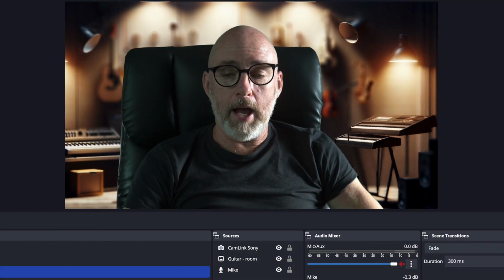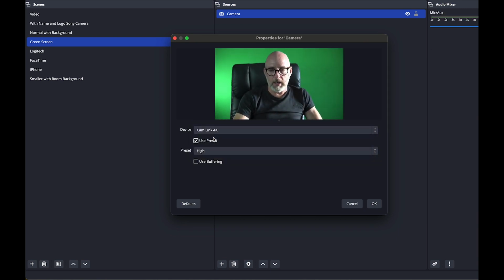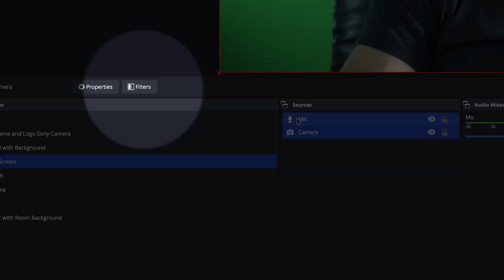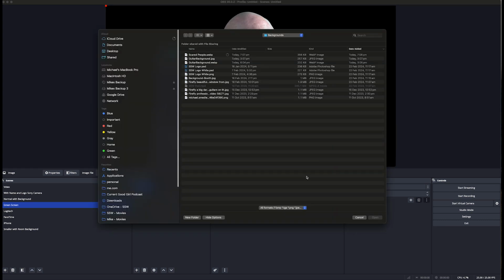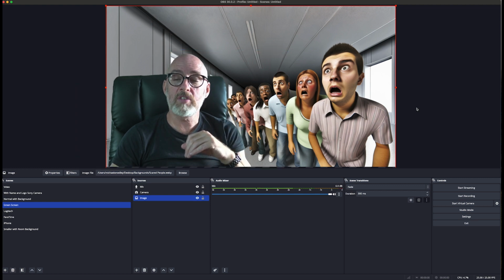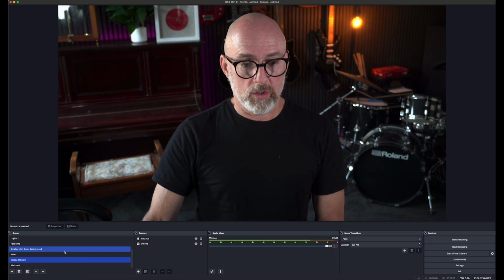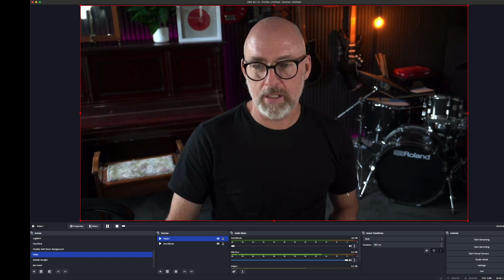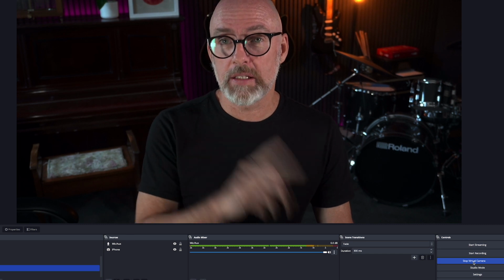Transform Your Online Meetings with OBS: The Ultimate Green Screen Guide & Coffee Break Hack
Are you tired of the same old, dull backgrounds on your video calls? Or finding yourself in need of a quick break during back-to-back meetings but can't sneak away? Look no further! In our latest video, we dive deep into the world of Open Broadcaster Software (OBS) and show you how to use a green screen to not only hide your boring backgrounds but also to seamlessly blend into any setting you choose.

But that's not all—we also share a genius trick for those moments when you need a quick coffee refill but can't afford to step away. Learn how to play a recording of yourself looking attentively during a Teams or Zoom meeting, giving you that perfect window to sneak off for a much-needed break. This video is packed with step-by-step instructions, practical tips, and some creative inspiration to elevate your video calls to the next level.

Whether you're a professional looking to make a strong impression in your virtual meetings, a content creator aiming to add some flair to your streams, or simply someone who loves a good coffee break (without getting caught!), this video is for you. Join us as we explore the full potential of OBS and green screen technology to transform your online interactions and give you the freedom you've been looking for.